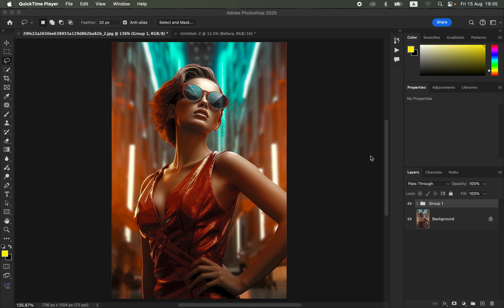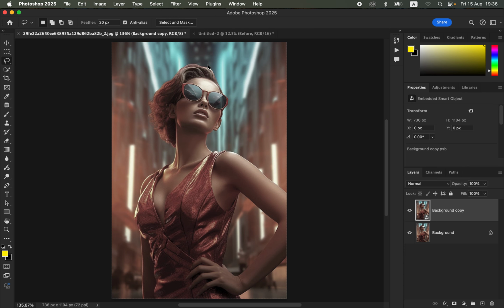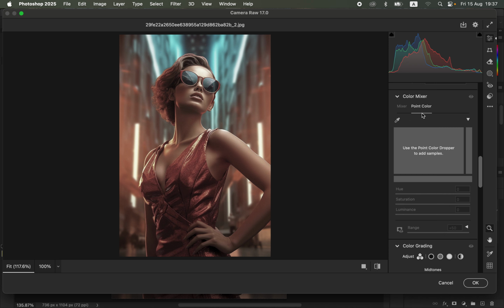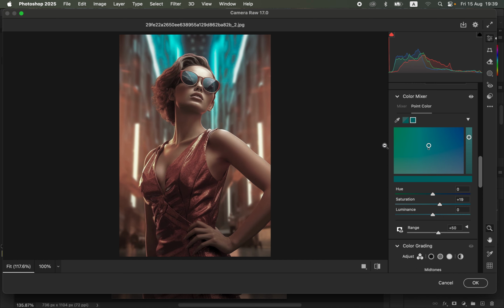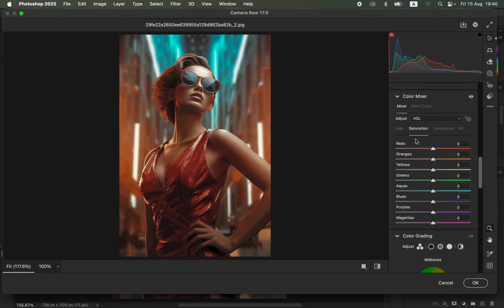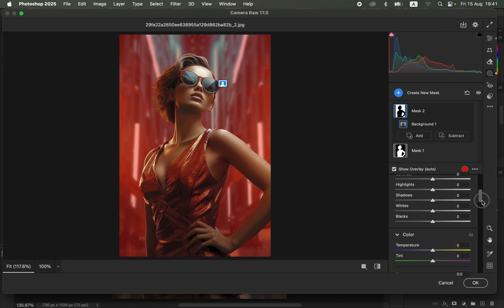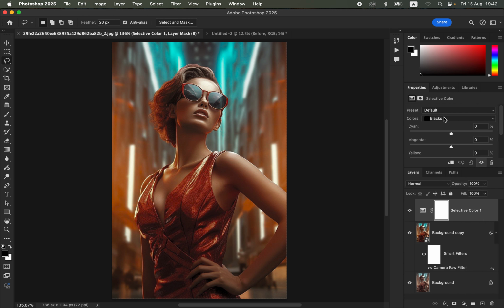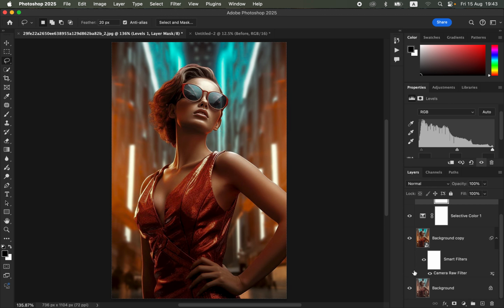How To Color Grade and Make Photos Pop In Photoshop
In this tutorial i will show you How To Edit and Color Grade Photos In Photoshop and make your photos pop easily using simple steps.